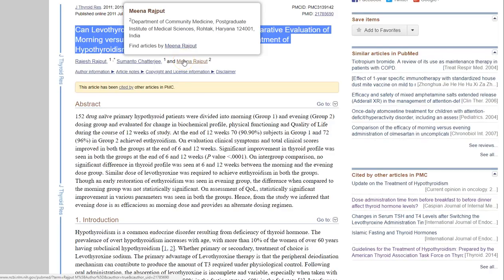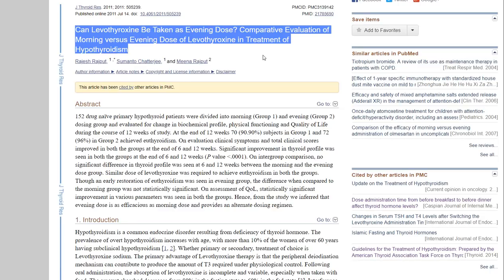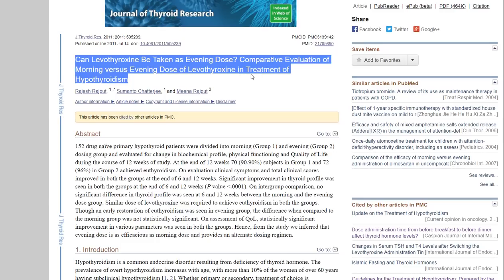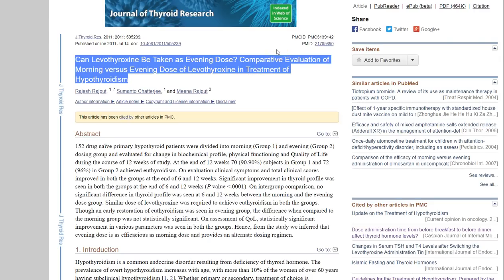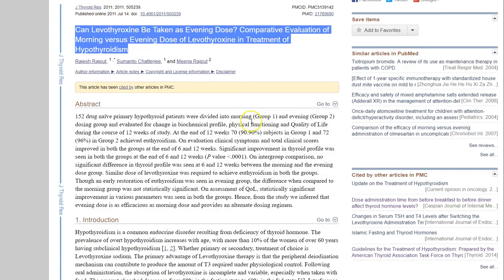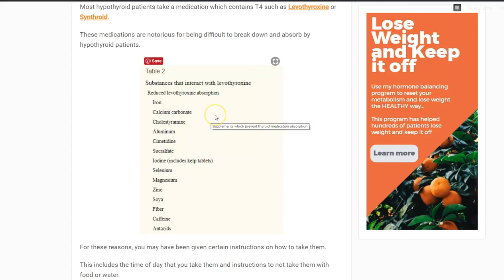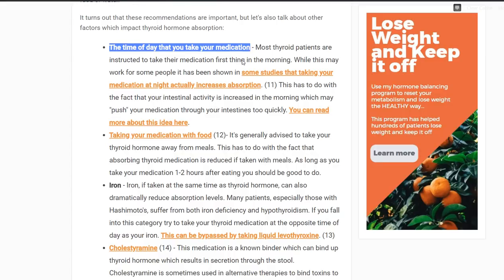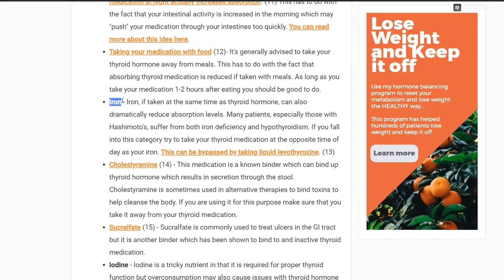(TBS #17) What’s the Best Way to Take your Thyroid Medication? AM vs PM? Split Dosing?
Today is lesson #17 and it's all about the best way to take thyroid medication.

Should you take your thyroid medication in the morning? Should you take it in the evening? Should you split your dose? Should you take it on an empty stomach? All of these questions and more will be answered.

First off... why does it matter when or how you take your thyroid medication?

The first thing you should know is that in order for thyroid hormone to be activated it MUST be absorbed by your body. If it isn't absorbed then you won't feel better.

When you take it or how you take it may alter how much is absorbed which may impact how you feel.

What time of day that you take your medication matters:
Newer studies have shown that taking your thyroid medication in the evening may actually help increase free thyroid hormone levels.

This is felt to be because the GI tract is more active during the morning which means that you may not absorb as much of it at that time.

In addition, many people drink coffee and caffeine in the morning which activates your GI tract.

Should you take it with or without meals?

Taking thyroid hormone with meals may result in decreased absorption of your medication as your body competes with food and energy for absorption.

To avoid this you should take your thyroid medication on an empty stomach.

You can pretty much avoid this issue entirely by taking your thyroid medication in the evening because most people don't eat right before bed!

What about supplements?

There are a range of supplements which also interfere with how well your body can absorb your medication.

These supplements include:
- Iron
- Calcium
- Sucralfate
- Acid blockers
- Caffeine
- Iodine
- Fiber

If you take your thyroid medication with these supplements then the amount that you absorb may be reduced!

And, lastly, should you split your dose throughout the day?

You don't necessarily have to do this but you may find an improvement in your symptoms by doing so.

Splitting your dose may look like this:

Instead of taking 100mcg of T4 in the morning you may want to take 50mcg in the morning and 50 in the evening.

Some people feel better by doing this.